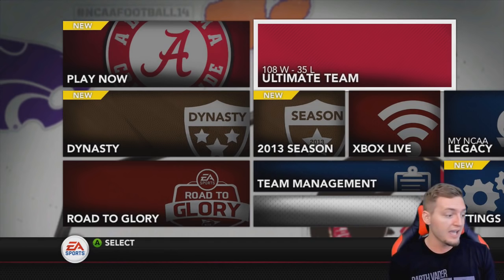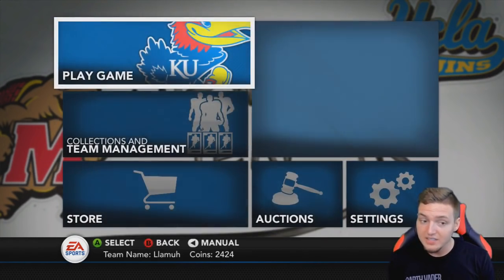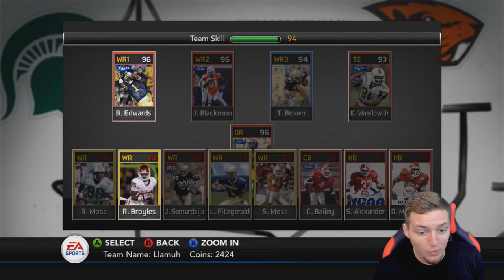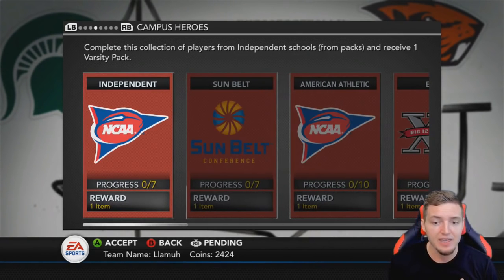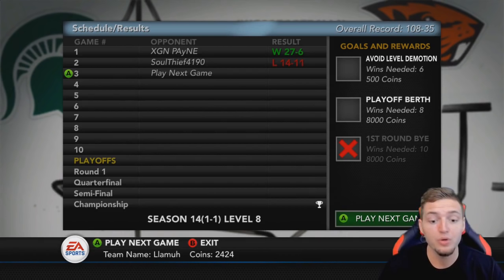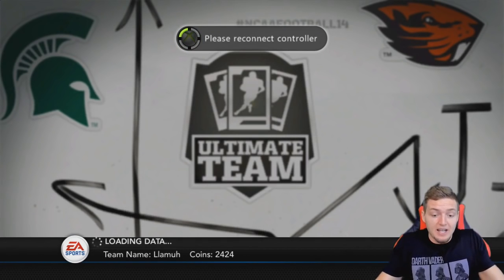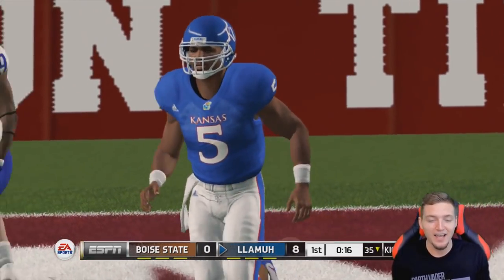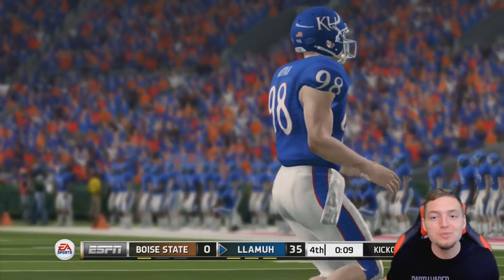COLLEGE FOOTBALL ULTIMATE TEAM!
In this video I go over the old NCAA Football 14 Ultimate team retro ultimate team and get nostalgic!

NCAA Football RTG